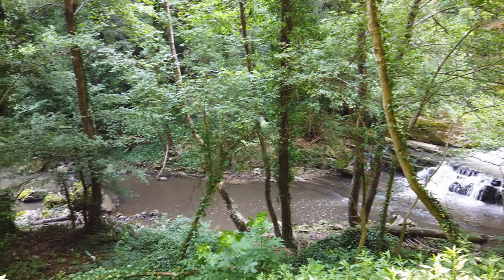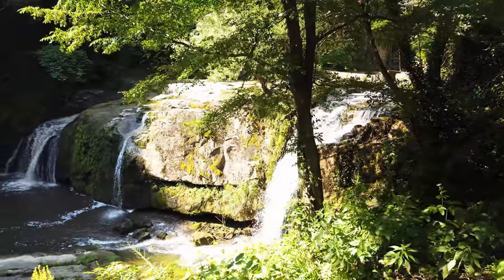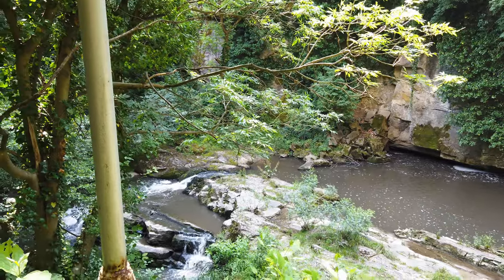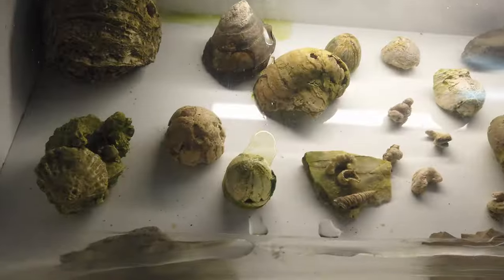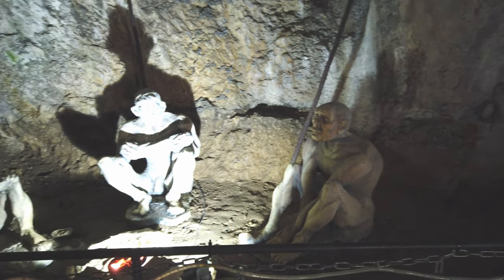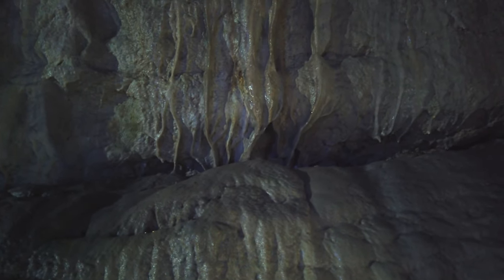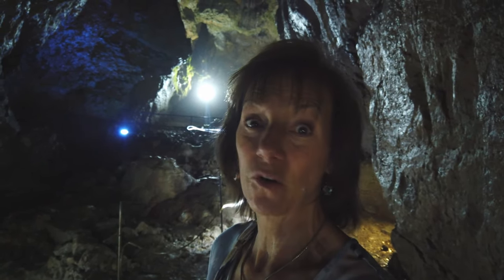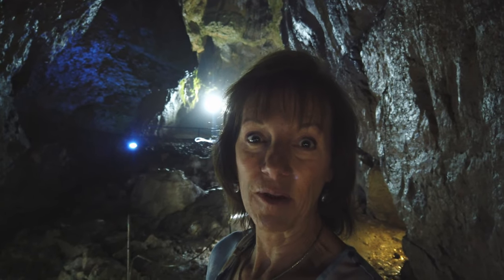BACHO KIRO CAVE, BULGARIA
Right off the highway just by the Dryanovo Monastery, you will find a paved path leading to one of the largest caves in Bulgaria, the BACHO KIRO CAVE. The walk to the cave is stunning along the river and waterfalls. Once you enter the cave you will learn that follicles were discovered here that are 45,000 years old which proves that home sapiens lived here.

There is lighted pathways, marked areas for viewing and beautiful crystal formations.